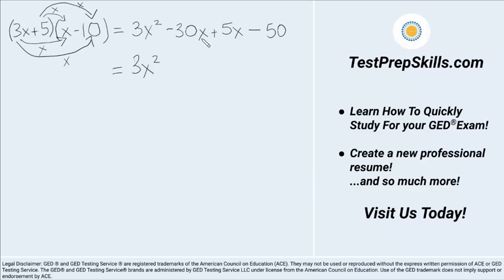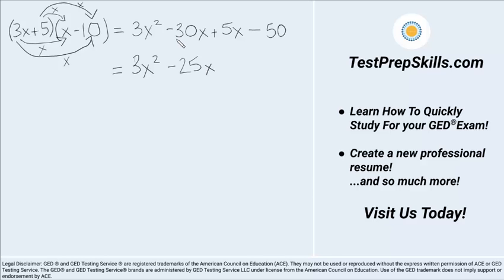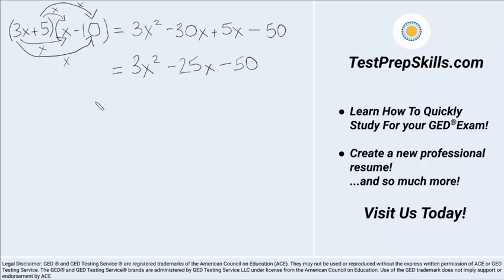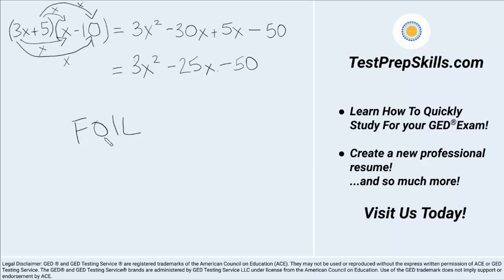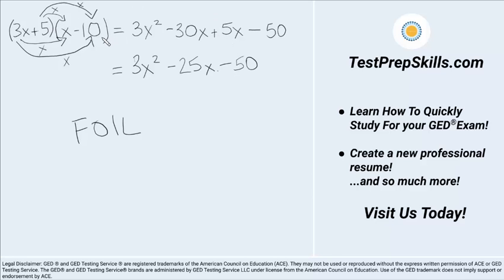Online GED ® Help: Multiply Polynomials